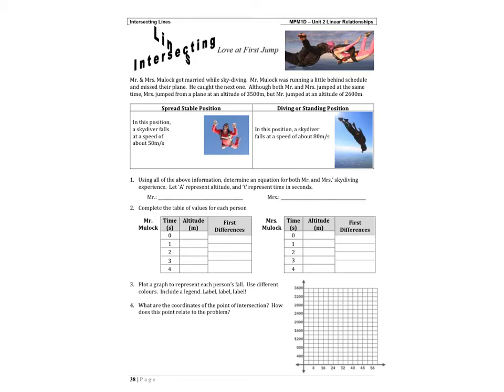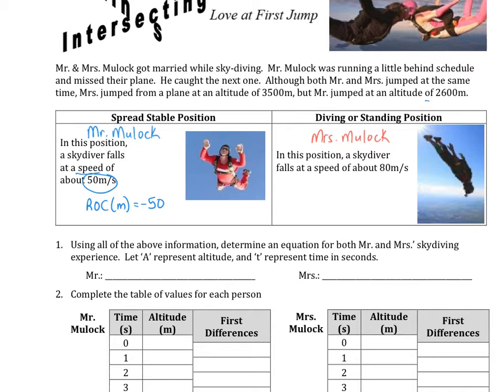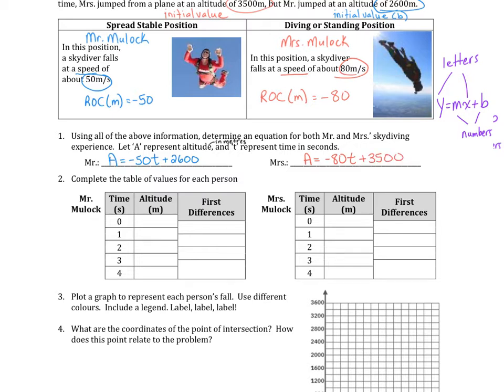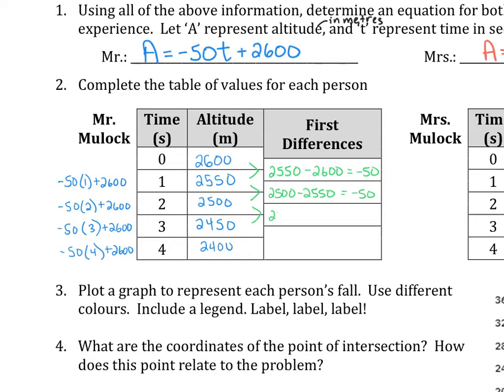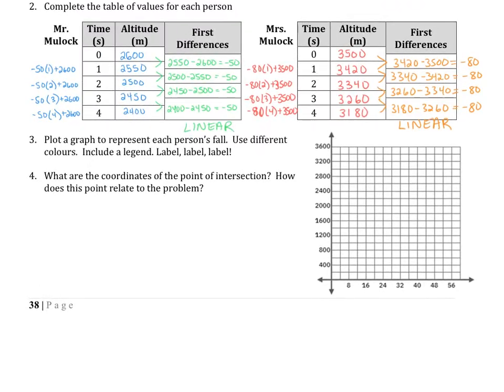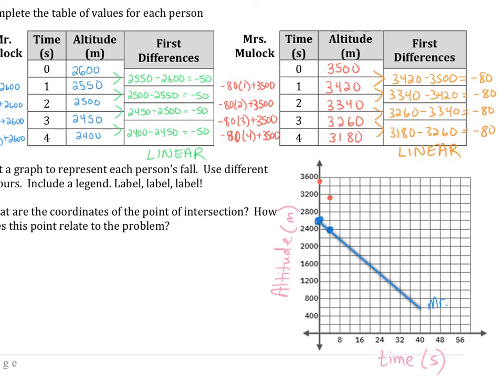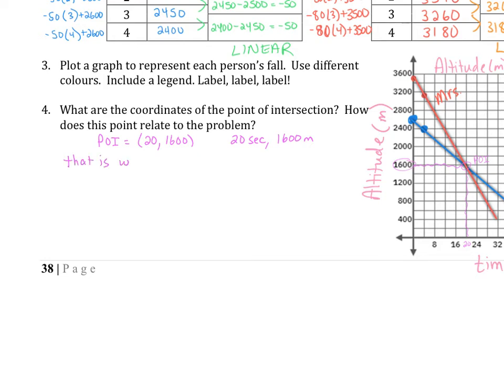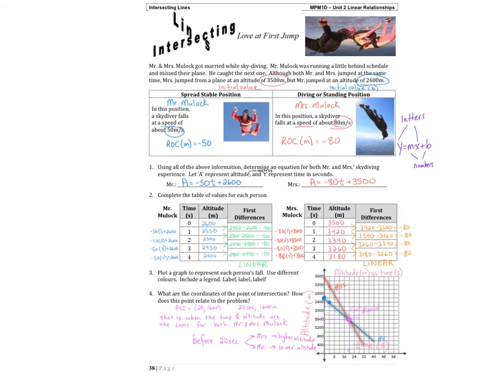2 8 Intersecting Lines